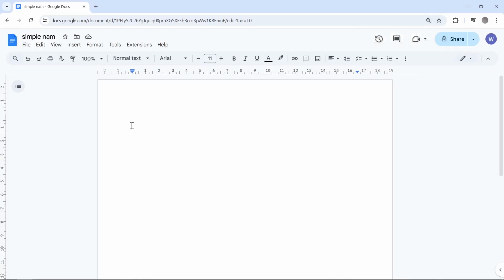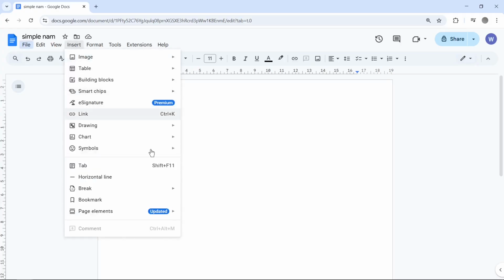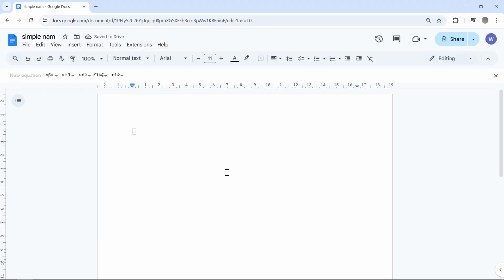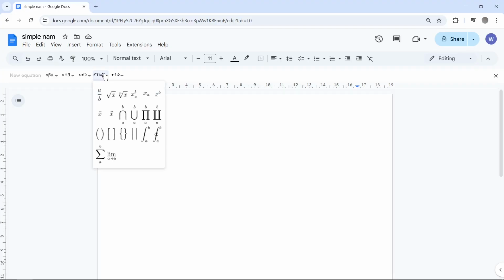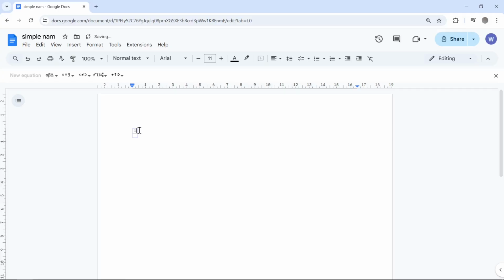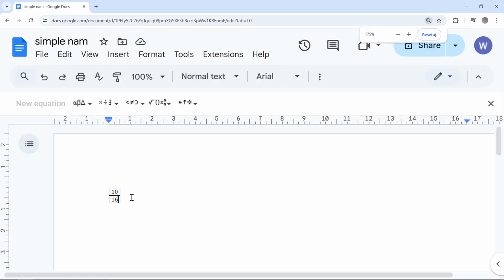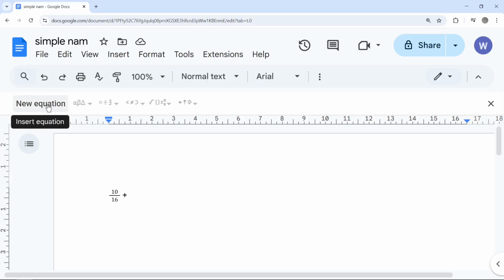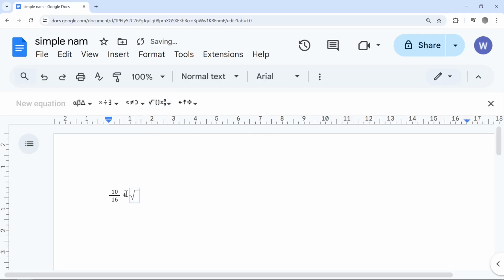How to Insert an Equation in Google Docs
Learn how to insert mathematical equations in Google Docs using the built-in Equation Editor. Ideal for homework, reports, or academic papers. Google Docs offers a built-in equation editor to help you add mathematical and scientific formulas. To insert an equation, go to Insert and Equation. A new equation toolbar will appear, allowing you to choose from letters, operators, Greek letters, and functions. Click to insert symbols and type your formula. For nested fractions, superscripts, subscripts, or more complex expressions, use the equation toolbar’s templates. You can also manually type formulas and then format parts as superscript or subscript if needed. This makes Google Docs suitable for thesis work, math assignments, and professional reports requiring precise equations.